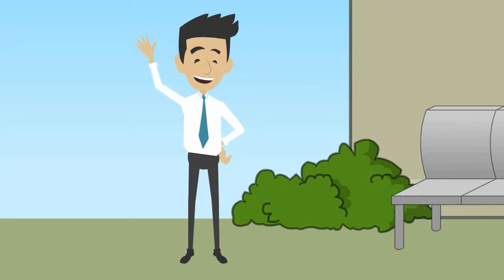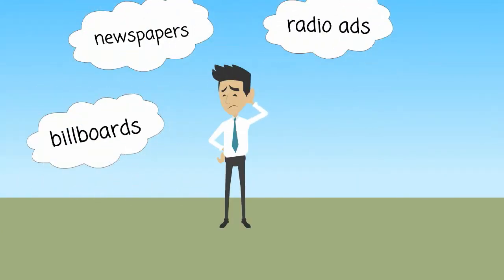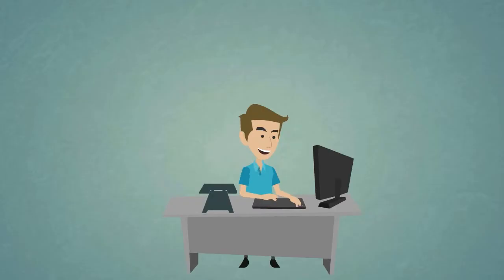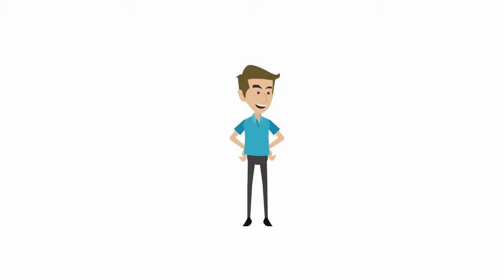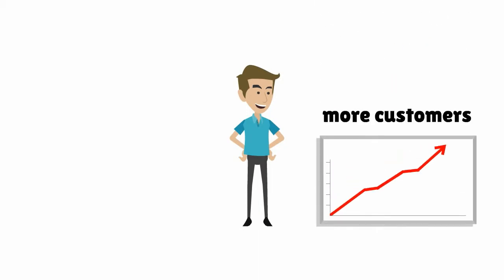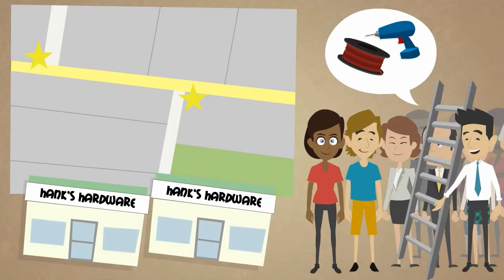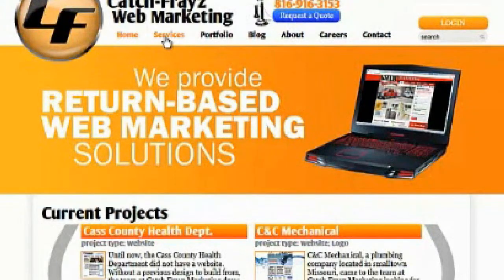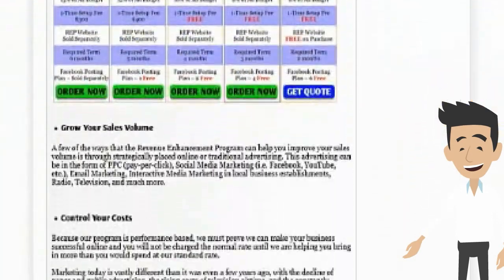Revenue Enhancement Program - What is it?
Let's Build Your Online ROI Together!
and click on Revenue Enhancement.